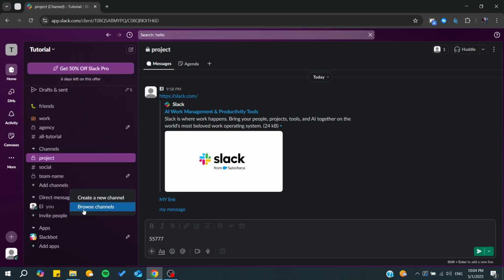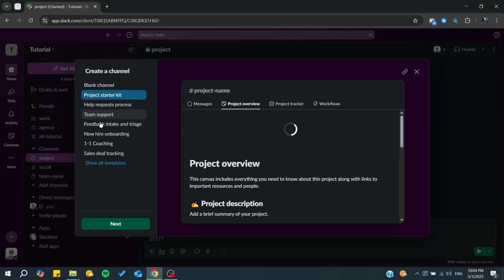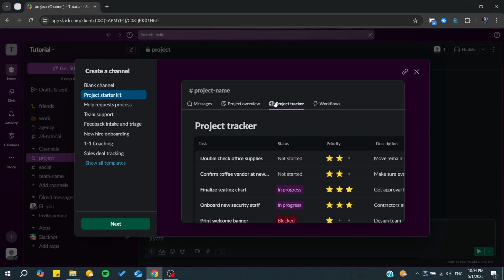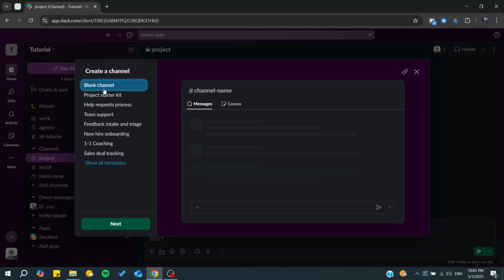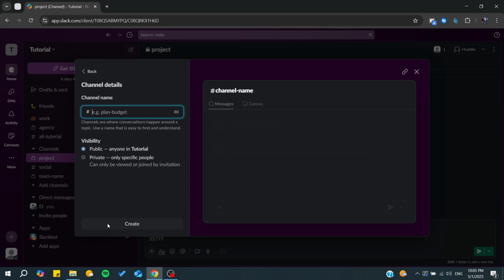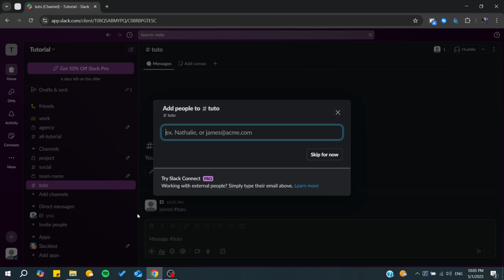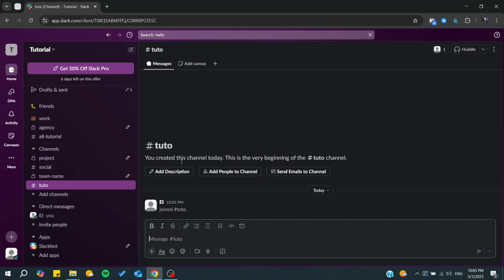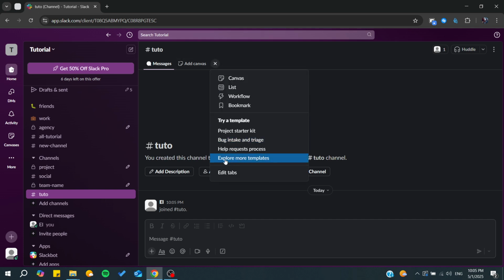How To Create Channel In Clack Tutorial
Today we talk about create channel in clack,how to create channel in clack